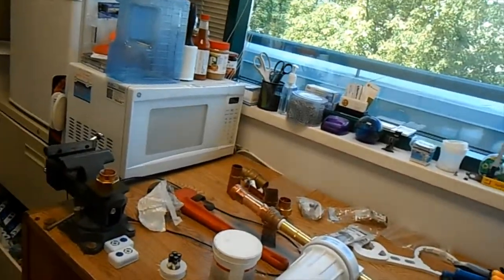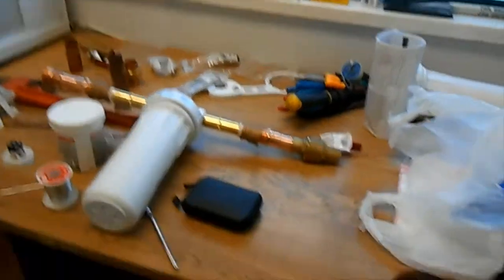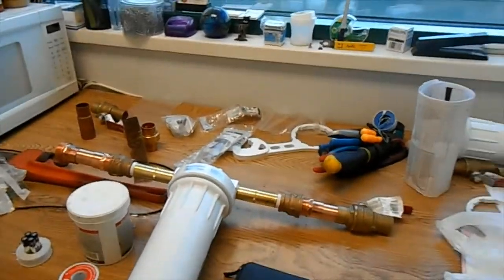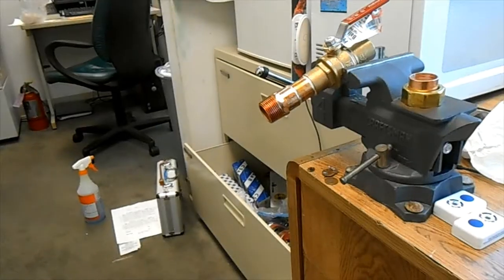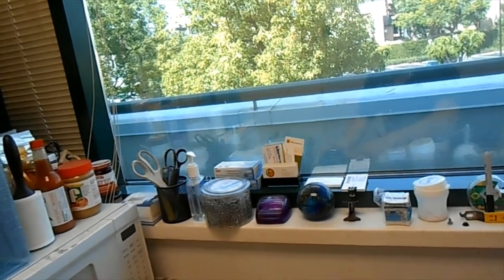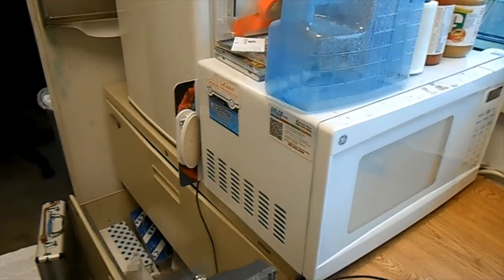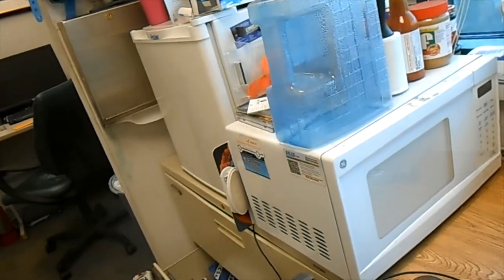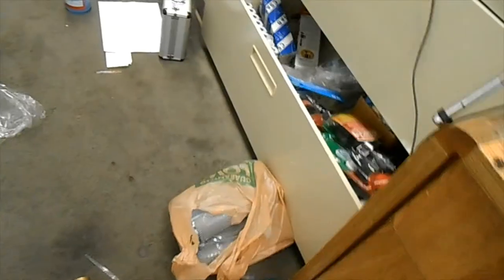Installing a Sediment Strainer on a WSHP (Read description)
I just keep finding more and more old videos. This one is from 2013, I'm pretty sure. In this one, I install a domestic water sediment strainer on a condenser water supply to a WSHP. Obviously, it's typically not the right part but it served my purpose for the time. With the amount of sediment in the loop it made sense because a typical Y-strainer would have clogged up much faster. This gave me a little more time between cleanings.

P.S. Yes, I know I was even more obnoxious then than I am now.